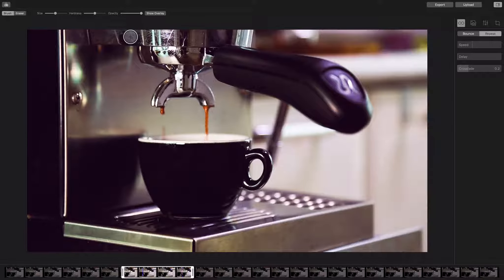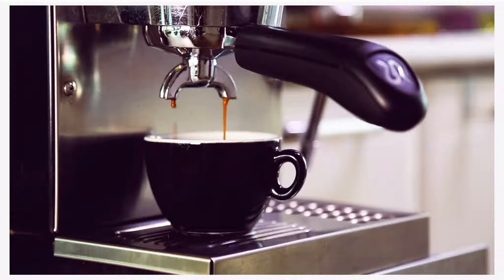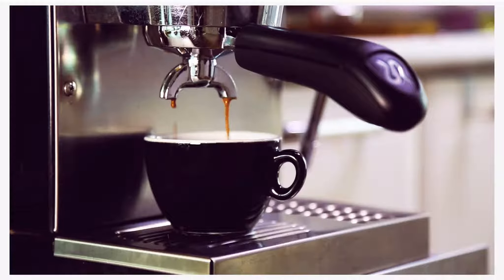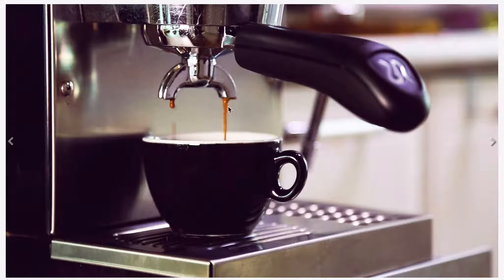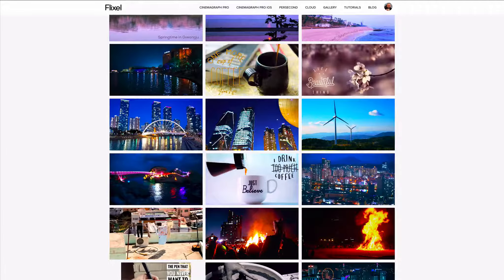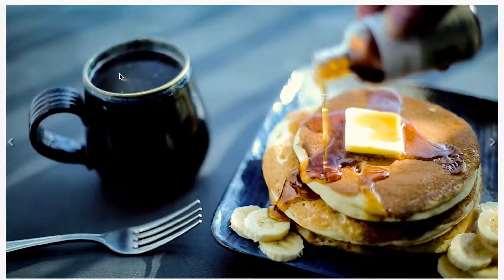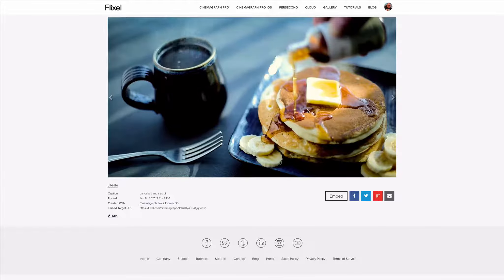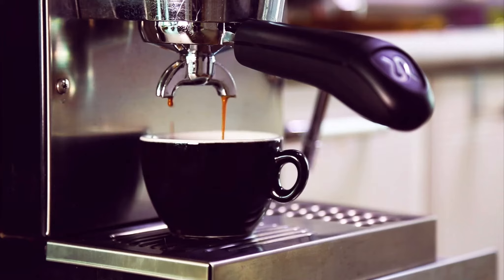Creating Visual Tension in Cinemagraphs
Do you want to make a bigger impact with your cinemagraphs? Try creating some "visual tension" by selecting which parts of the cinemagraph to move and which to stay still.

GO to learn.jasonteale.com for more tutorials.